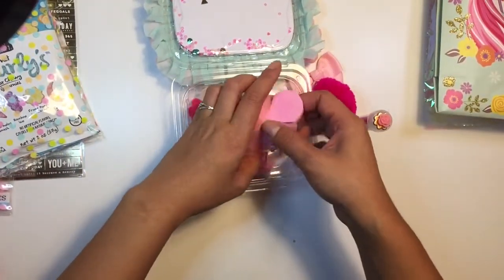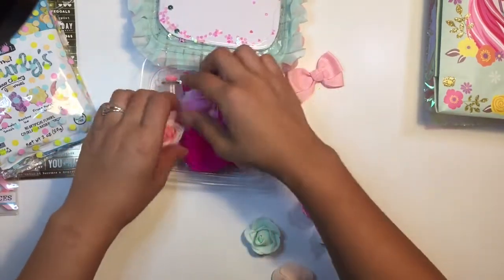Unboxing Maggie Holmes Swap from Cynthia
Hey everyone! Come join me in my unboxing of this beautiful Maggie Holmes themed happy mail! Cynthia did an amazing job I love everything she sent😍💖 My daughter Amber joins me in the unwrapping part of the video haha so her little (purple scribbled!!) hands make the video along with her little voice 😂 gota love having kids really into your swaps too!
Cynthia’s Instagram @discodolly456
April’s Instagram @aprilolanderdesigns